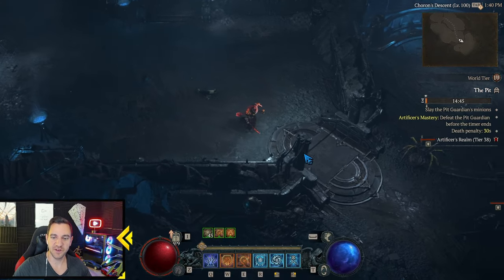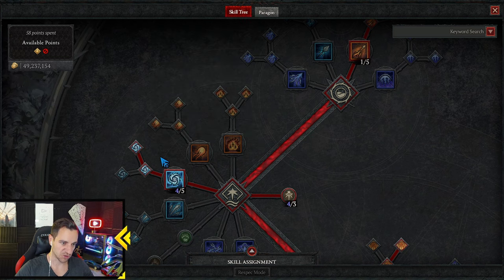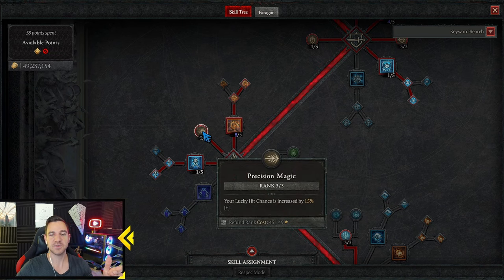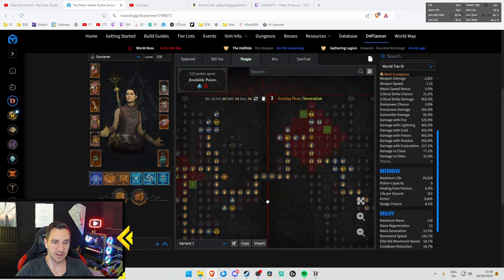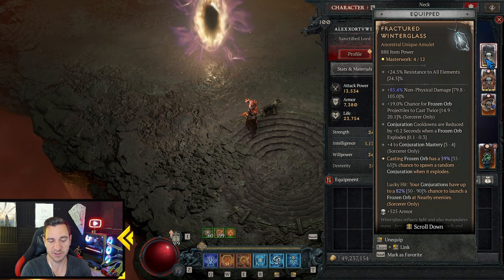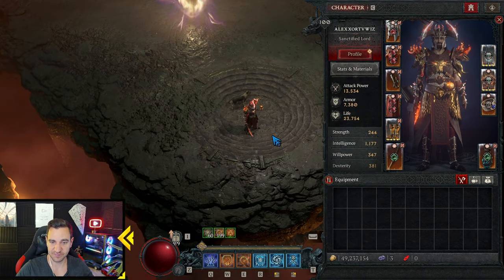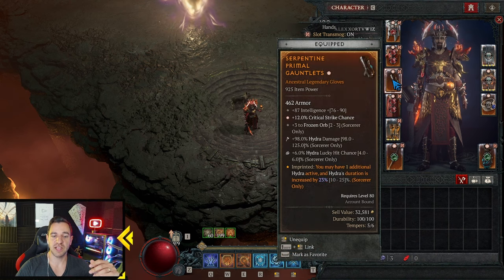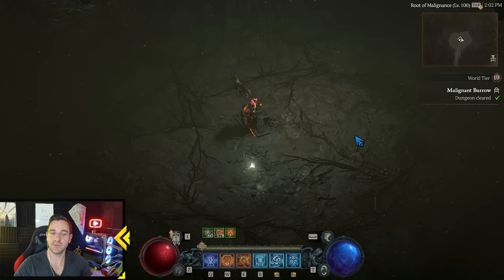HYDRA-LICIOUS! When One Head Isn't Enough! POWERFUL Endgame Hydra Sorc Diablo 4 Build Guide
I'm Alexander. I stream Last Epoch, Diablo 4 and Path of Exile 2 Gameplay on YouTube and Twitch, create FUN and CRAZY Builds for these Games to Run Yourself!
*Follow me below, thank you for the support!*
GUIDES (no particular order):
LAST EPOCH BUILDS:
💀 ACOLYTE 💀

🧙‍♂️ MAGE 🧙‍♂️
Get LAID EZ:
Video Title Ideas (for the algorithm!):
diablo 4 fun build, diablo 4 build guide, diablo 4 sorcerer, diablo 4 sorceress, diablo 4 sorc guide, diablo 4 sorcerer guide, diablo 4 hydra sorcerer, diablo 4 hydra build, diablo 4 hydra frozen orb build

OVERVIEW:
0:00 - Gameplay Demo
2:40 - Skill Tree
7:40 - Paragon
11:25 - Items, Uniques
13:30 - Legendaries, Implicits
15:00 - Legendaries, Tempering
16:48 - Legendaries, Aspects
18:54 - Enchantments
19:15 - Elixir of Choice
19:35 - Bossing Demo